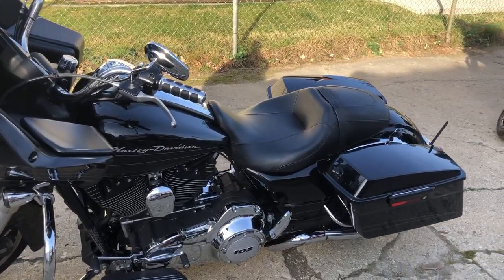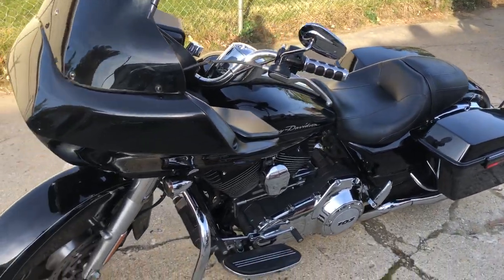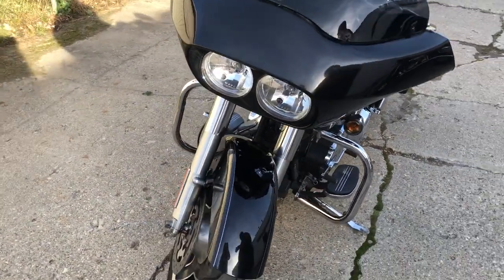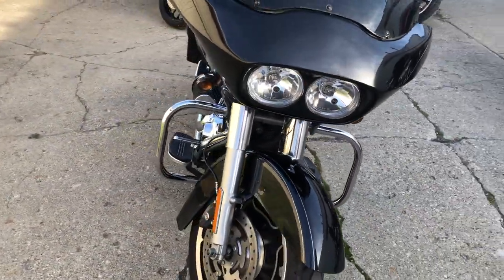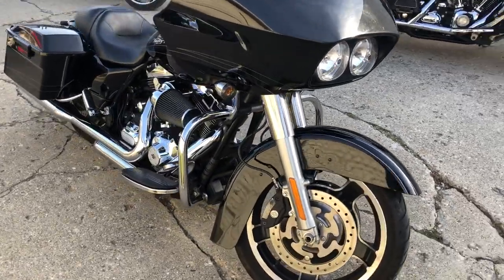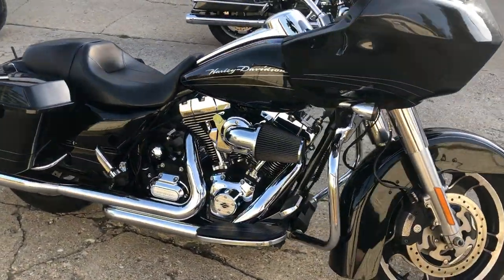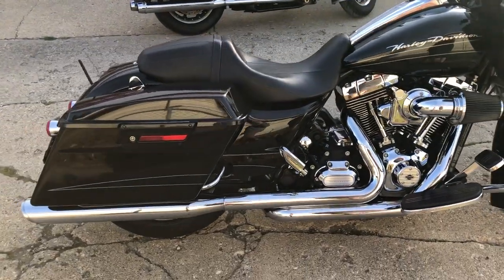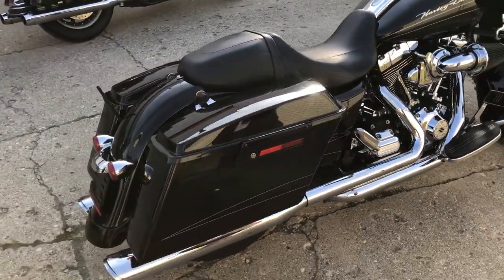USED 2012 HARLEY ROAD GLIDE CUSTOM FOR SALE IN MI WITH STAGE 1 KIT!